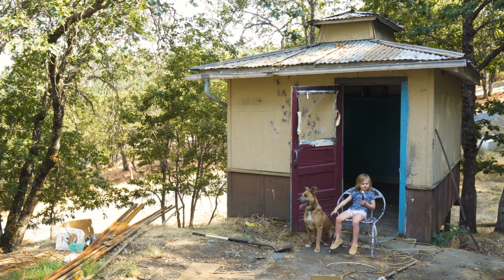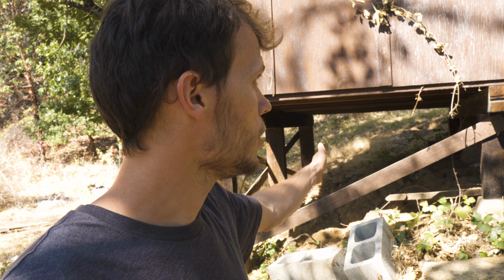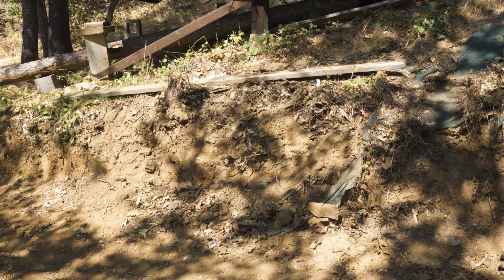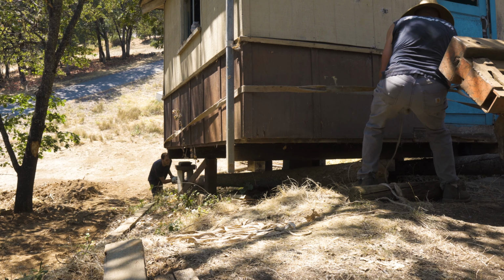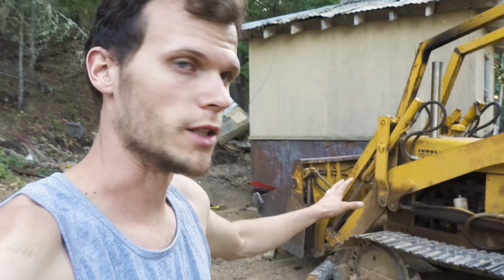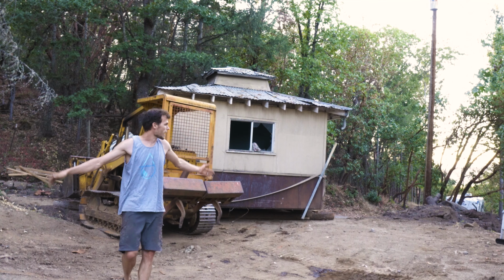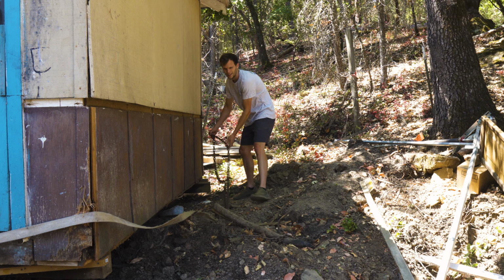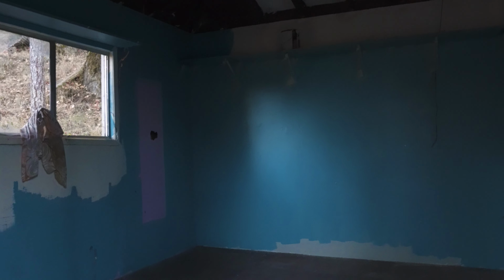I saved this Old Shed from Falling Down the Hill - Turning a Shaky Shack Into a Future Home Office!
Today's video is a bit of a departure from our usual DIY adventures, but it's one we're really excited about. We have this old shed that's been in a precarious position on a hill, and it's time to give it a new home. This shed is not just any space; it's going to accent our Tiny House and eventually become a home office that will hold my computer, camera gear, and books.
➡️ My wife will also finally have a dedicated space for her sewing and homeschooling supplies!
Moving the shed off its old supports and down the slope was no small feat, requiring careful planning and hard labor. But we finally managed to secure it in a much better location on our property.

Although we don’t have the resources to fully renovate it just yet, we envision it as a cozy office space in the future. So come along on this latest installment in our journey to transform our beautiful property.

💬 We're excited to hear your thoughts! Have you ever tackled a relocation project like this? Share your stories in the comments section below.

My Camera
My Microphone
My Drone

Welcome to the official YouTube Channel of Travis Jantzer - Landscape Artisan and Homestead Developer! 🌱

Hey there! I'm Travis Jantzer, and if you're into landscaping ideas, DIY projects, and the challenges and rewards of homesteading, then you've come to the right place. My wife and I have been married for over 5 years, and we're blessed with three beautiful daughters. We're all about road trips, bouldering, and ultimate frisbee. Plus, we've weathered some life-changing events like rebuilding after a wildfire that destroyed the family business I run with my dad.
➡️ Professionally, I specialize in water features, and you'll get to see lots of that on this channel. Whether you're a seasoned pro or someone who just loves watching things come together, I'm confident you'll find something here to enjoy and inspire you.
But the journey doesn't stop there. My family and I are in the midst of our most ambitious project yet—a new homestead development. We're transforming a beautiful plot of land into our dream space, and I'm taking you along for every step of the ride. From massive challenges to big wins, you'll get an inside look at what it takes to pull off something of this scale.
Your support means the world to us, and we can't wait to share our journey with you. 🔔